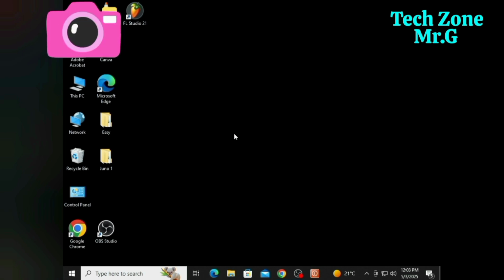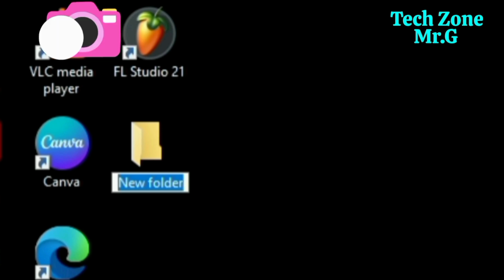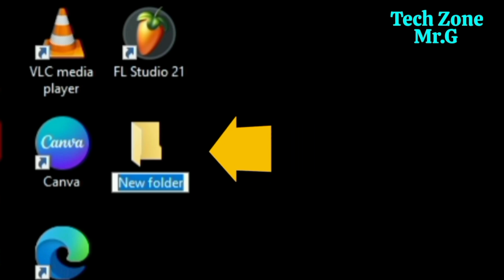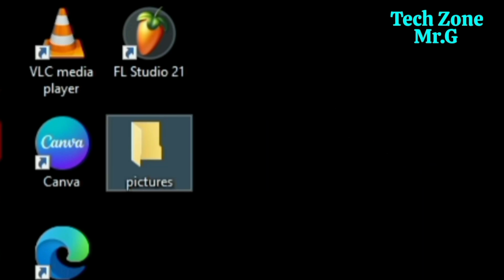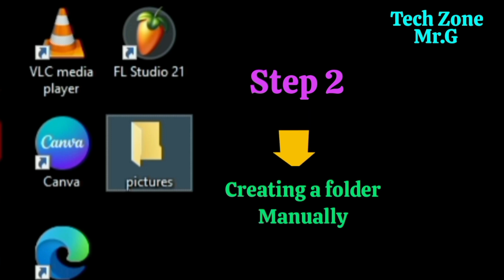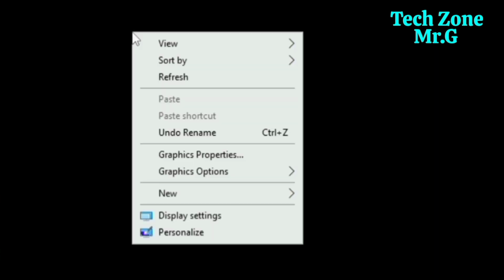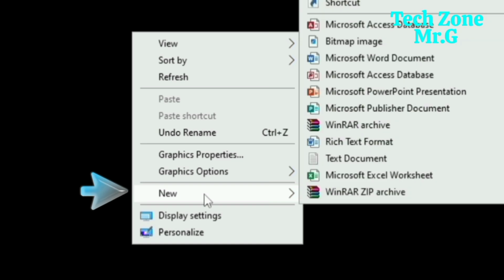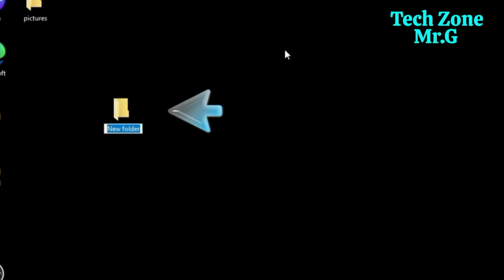how to create new folder in computer1. create new folder in seconds. Two quick n Easy Step to follow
Learn two simple steps how to create a new folder in your Computer.
1. Step 1 is by using a shortcut key Ctrl + Shift + N and your new folder will be created.
2. Step 2 is by right clicking on your mouse, select new then folder and your new folder will be created.
You can also learn how to shutdown your computer one click away by learning few steps in this video